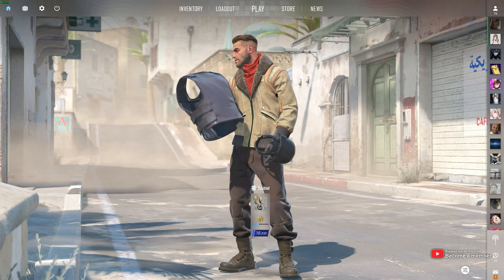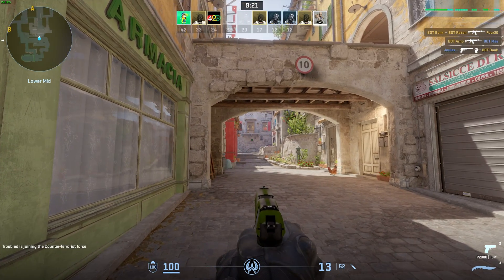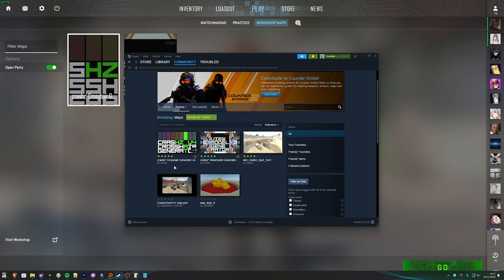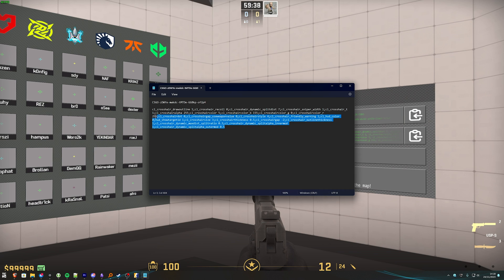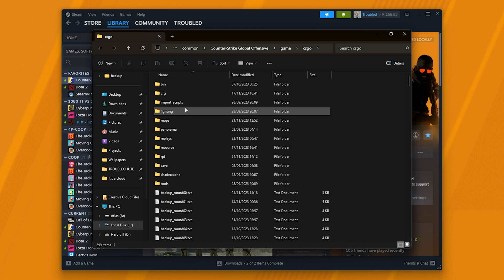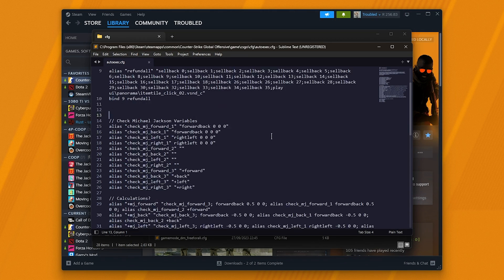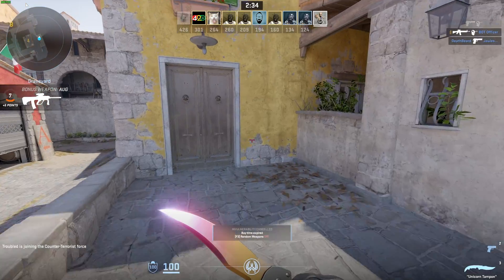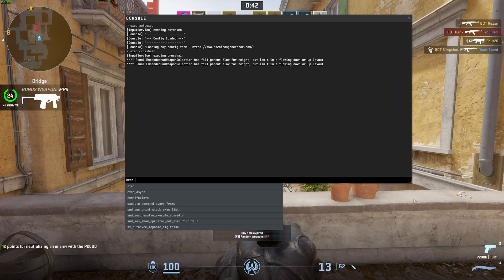CS2: Backup & Restore Crosshair | Copy others without losing your own!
Viewing other crosshairs and customizing yours in CS2 is good and all, until you lose what you liked about your original crosshair. This video shows you how to back up, restore and share your crosshair: All the way from Share Codes to getting the raw commands that made the crosshair.

Timestamps:
0:00 - Intro
0:15 - Back up CS2 Crosshair (QUICK)
0:43 - Restore CS2 Crosshair using Share Code
1:25 - Get CS2 Crosshair Config/Commands (Advanced Backup)
2:58 - Autoexec crosshair (Automatic restore crosshair)
5:06 - Load saved crosshairs with cfg files